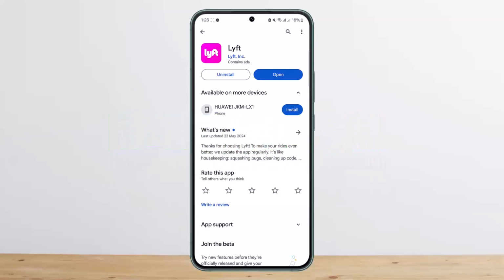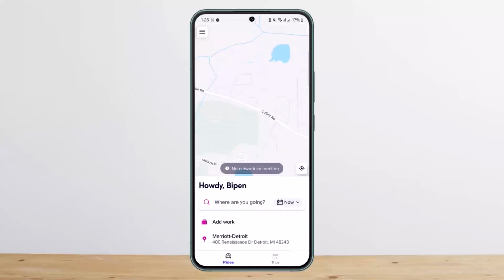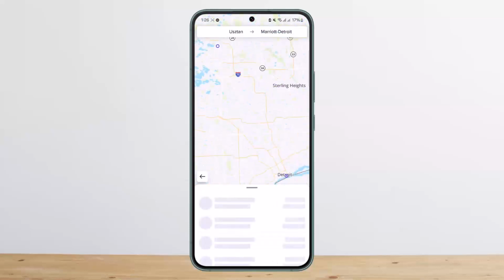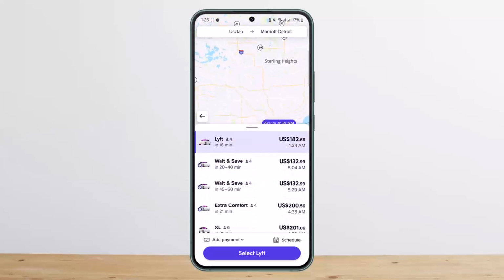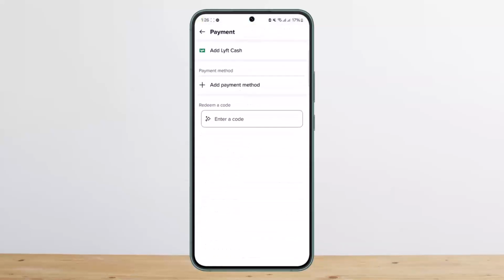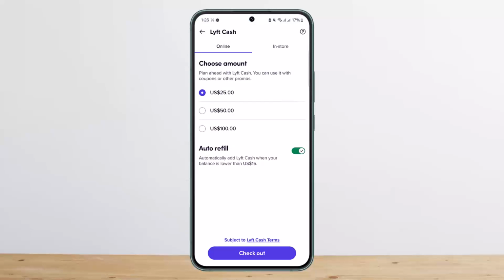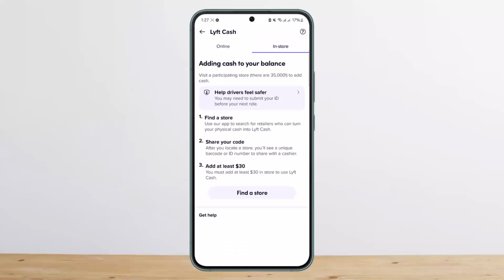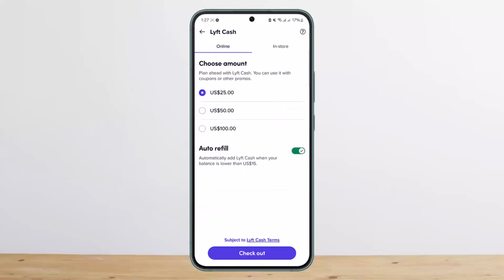How To Use Lyft Cash !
In this tutorial video, I will simply show you how to use Lyft cash. So just make sure to watch this video till the end.

~ Video Chapters:
0:00 Introduction
0:23 Use Lyft cash
1:01 Outro